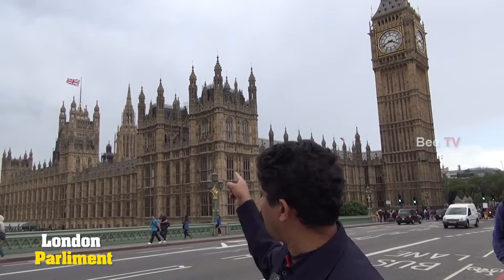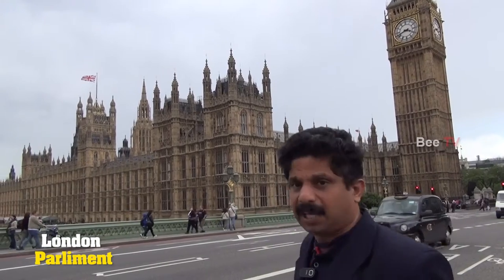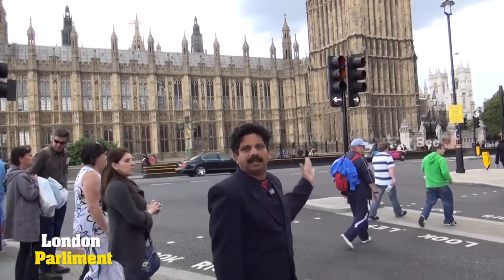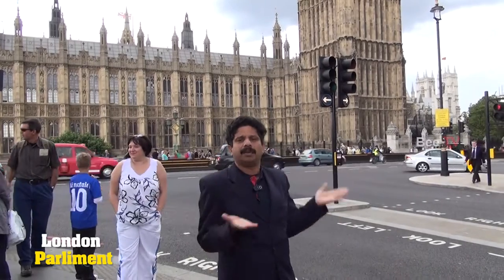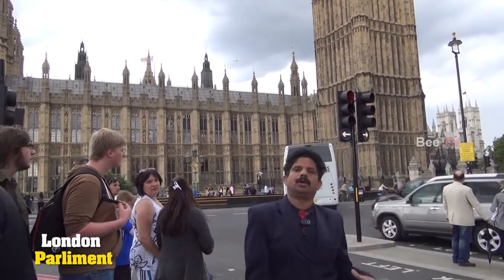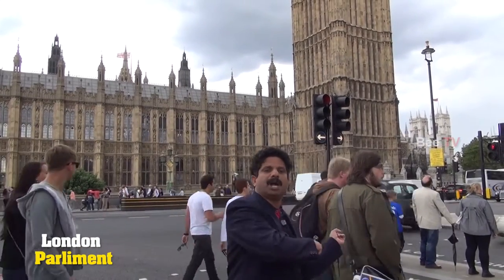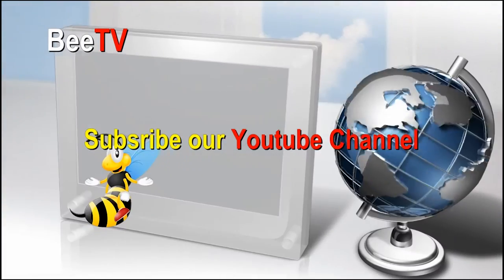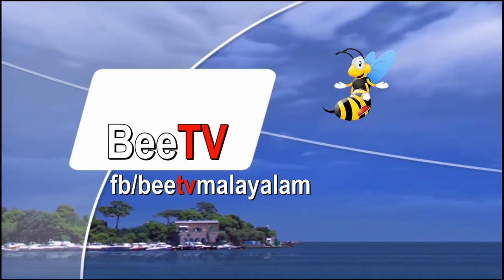london parliment ലണ്ടൻ പാർലിമെറ്